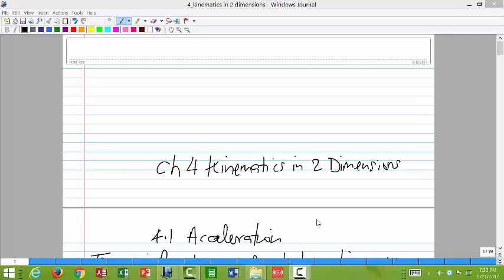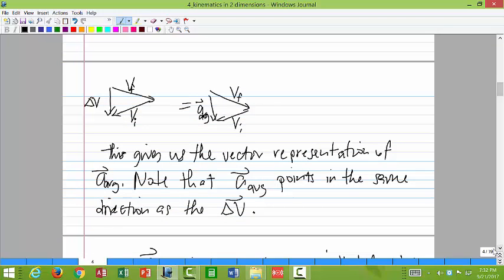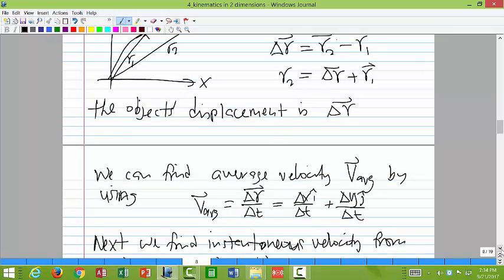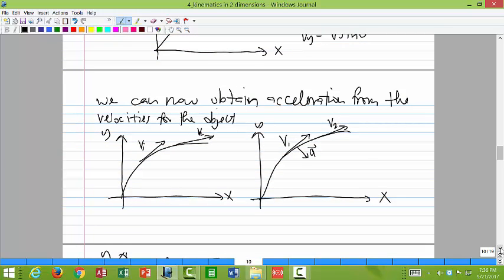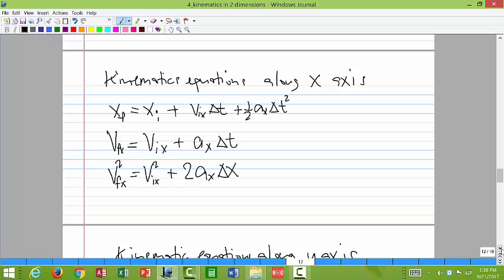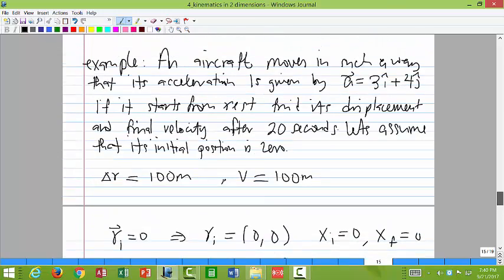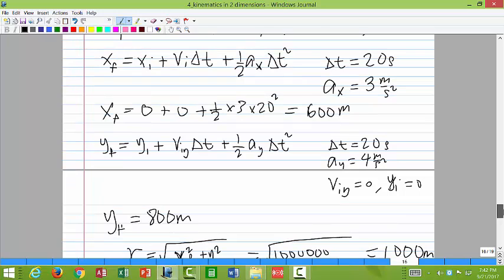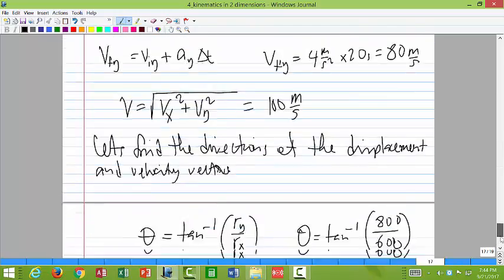Kinematics in 2D